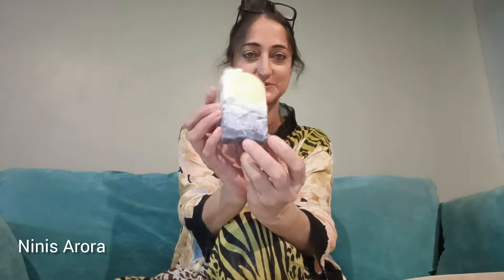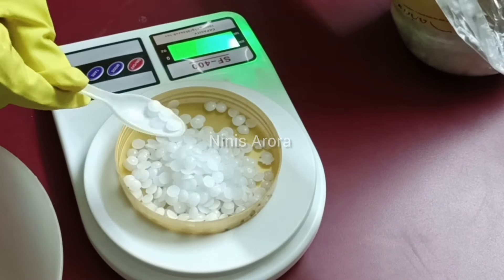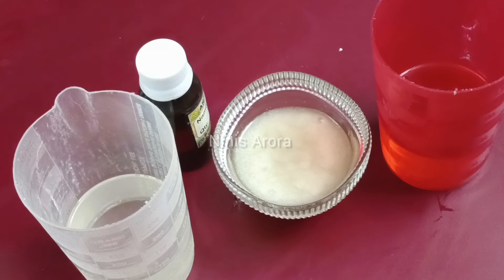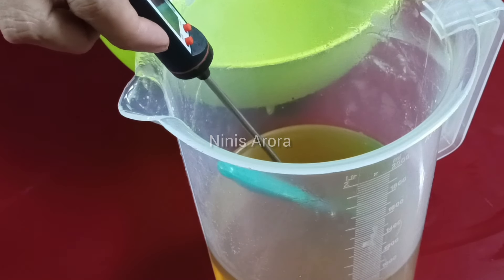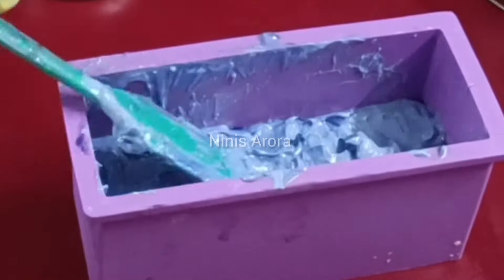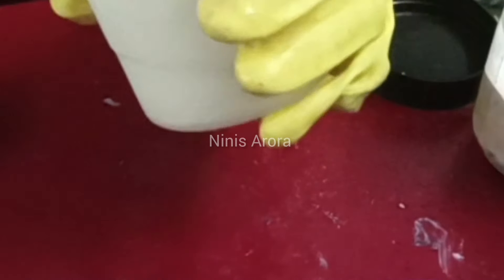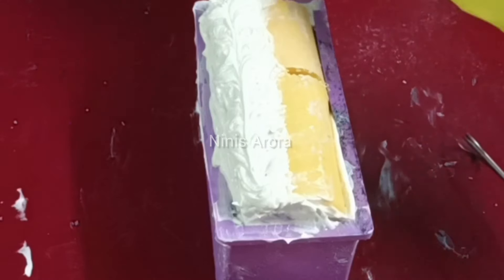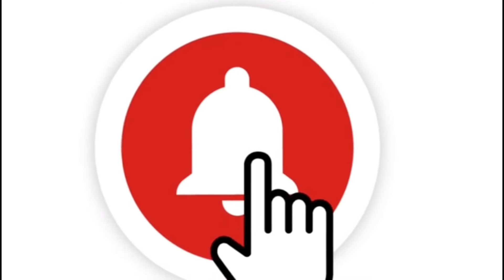How to make Cold process soap, Cold process soap with Full recipe, Soap making video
*Cold Process Soap: A Gentle, Natural, and Artisanal Cleansing Experience*

*Definition:* Cold Process (CP) soap is a traditional, handmade soap-making method that involves mixing oils, fats, and lye (sodium hydroxide) to create a gentle, nourishing, and moisturizing cleanser.

*Characteristics:*

1. *Natural Ingredients:* CP soap is made with natural oils, fats, and essential oils, ensuring a chemical-free and gentle cleansing experience.
2. *Gentle Exfoliation:* CP soap provides a mild exfoliating experience, removing dead skin cells without stripping the skin of its natural oils.
3. *Moisturizing Properties:* CP soap retains the natural glycerin, creating a hydrating and nourishing effect on the skin.
4. *Customizable:* Artisanal soap makers can tailor recipes to create unique fragrances, colors, and textures.
5. *Long-Lasting:* CP soap is typically harder and more durable than commercial soap, lasting longer with proper care.

*Benefits:*

1. *Suitable for Sensitive Skin:* CP soap's natural ingredients and gentle pH level make it ideal for sensitive skin.
2. *Improves Skin Health:* CP soap's moisturizing properties and natural ingredients help to improve skin elasticity and reduce irritation.
3. *Eco-Friendly:* CP soap is biodegradable, free from harsh chemicals, and often packaged sustainably.
4. *Supports Local Artisans:* Purchasing CP soap from local artisans promotes small businesses and artisanal craftsmanship.

*Types of Cold Process Soap:*

1. *Olive Oil Soap:* Gentle, moisturizing, and beneficial for sensitive skin.
2. *Castile Soap:* Made with olive oil, this soap is biodegradable and gentle.
3. *Goat's Milk Soap:* Rich in lactic acid, this soap provides gentle exfoliation and moisturizing benefits.
4. *Shea Butter Soap:* Nourishing and hydrating, this soap is ideal for dry skin.

1. Wet skin with warm water.
2. Lather soap between hands.
3. Apply to skin, massaging gently.
4. Rinse thoroughly with warm water.

*Care and Storage:*

1. Store soap in a well-draining soap dish.
2. Keep soap away from direct sunlight and moisture.
3. Allow soap to dry between uses.

Indulge in the gentle, natural goodness of cold process soap, crafted with love and care by artisanal soap makers.

Join my WhatsApp community to learn more about skincare and haircare and Soaping !!